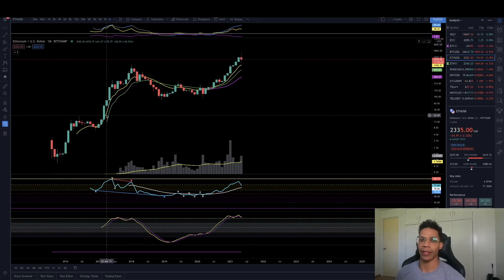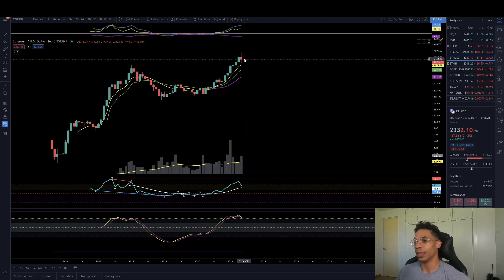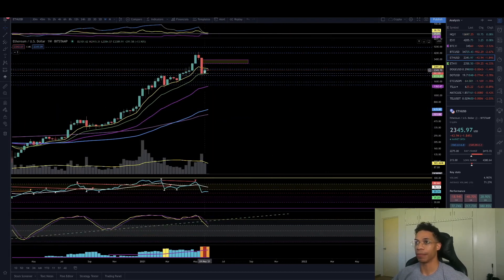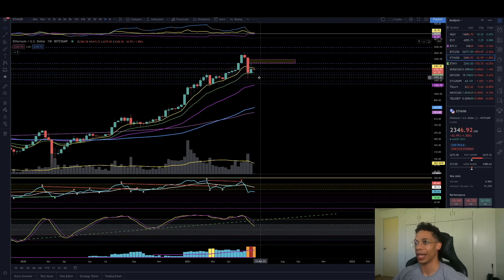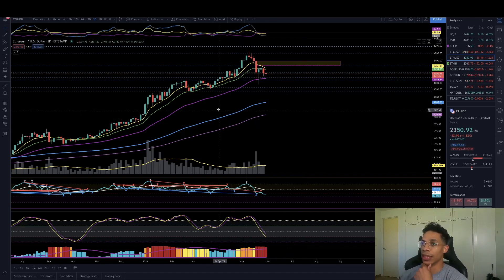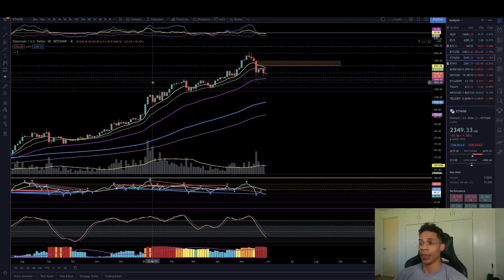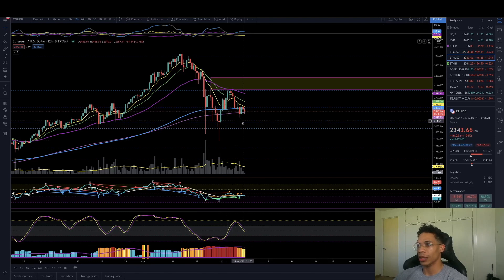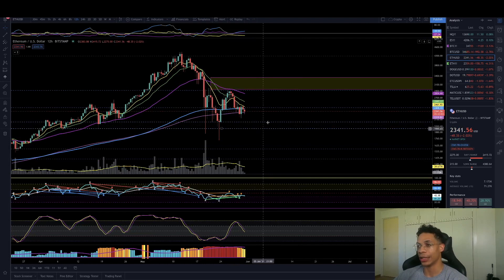ETHEREUM ANALYSIS (CALL THE BULLS!!) +BITCOIN+POLKADOT+ETHEREUM CLASSIC+DOGE+TELCOIN+POLYGON/MATIC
Today we go a little more in depth and discuss the implications of the weekly and monthly closures. This analysis will then show us how that plays into our more long term bias of the market.

**Timestamps**
ETH- 0:38
BTC- 17:54
DOGE- 26:44
Polkadot- 28:13
ETC- 30:48
Matic/Polygon- 32:36
Telcoin- 34:59